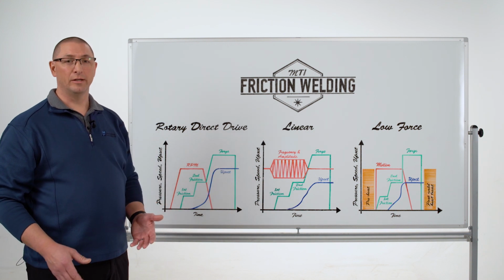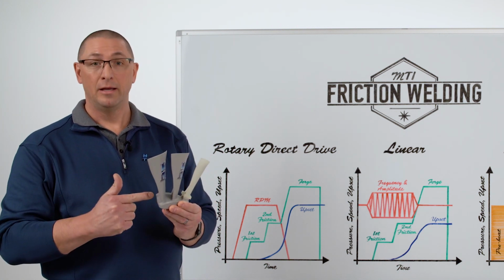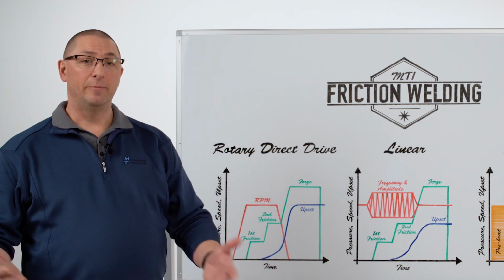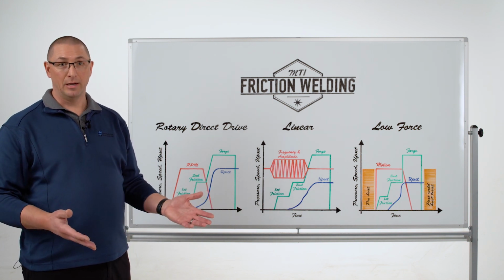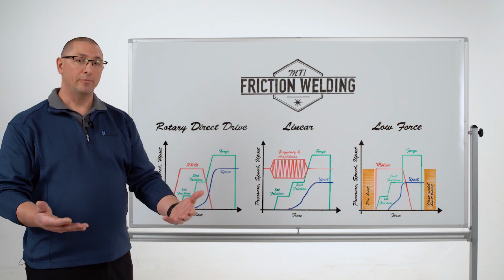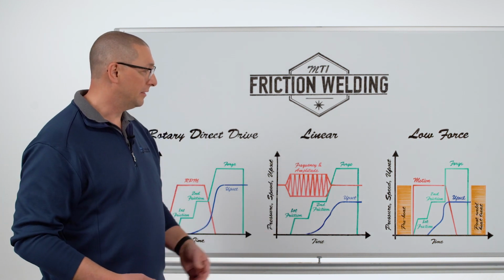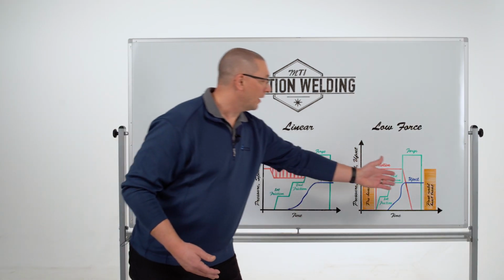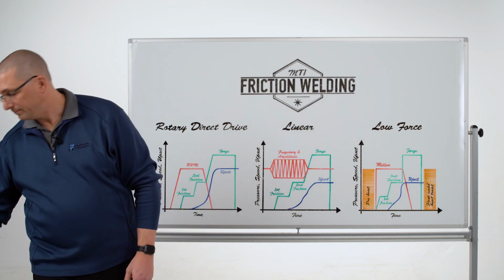Whiteboard Wednesday: Direct Drive VS Linear VS Low Force Friction Welding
This episode of Whiteboard Wednesday explains the key differences between Rotary Direct Drive, Linear, and Low Force Friction Welding.